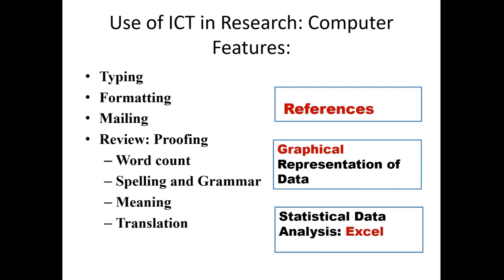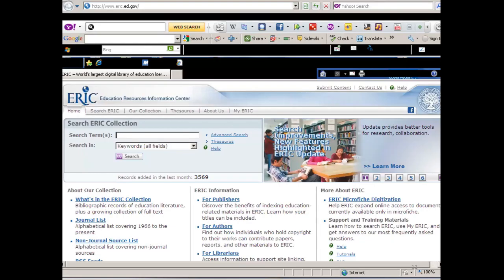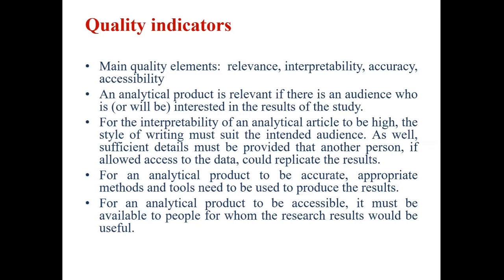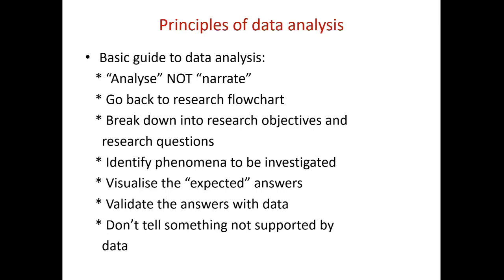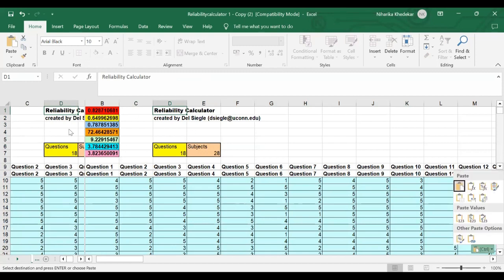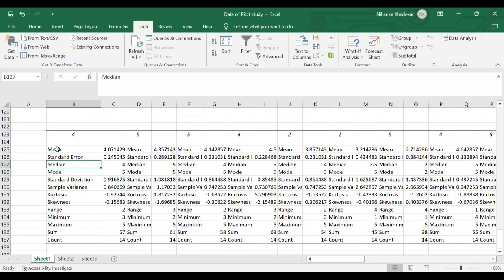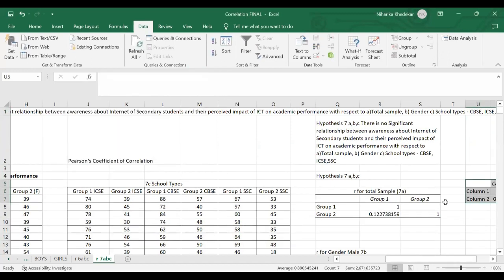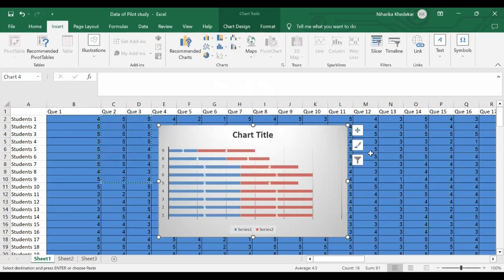A Lecture on Analysis of Data with Various Statistical Tools by Prin Dr. Sandhya Khedekar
A Lecture on Analysis of Data with Various Statistical Tools by Prin  Dr. Sandhya Khedekar, Principal, Gokhale Education Society's College of Education, Sangamner